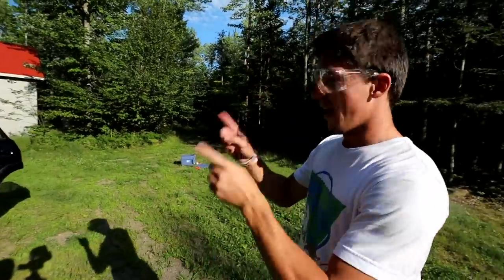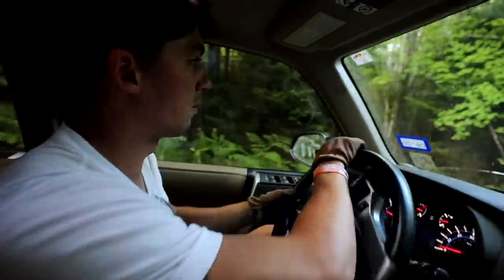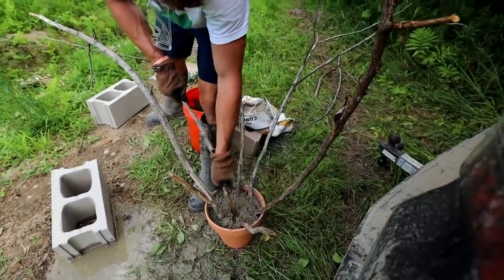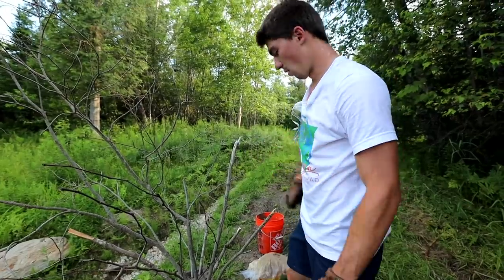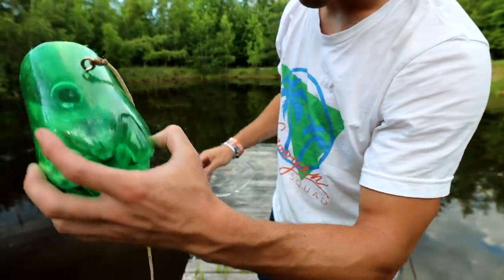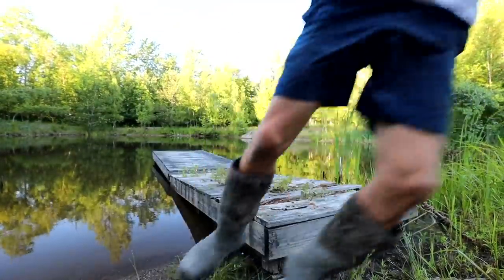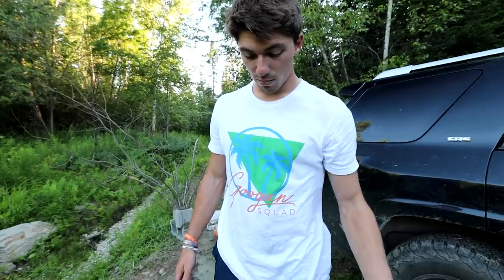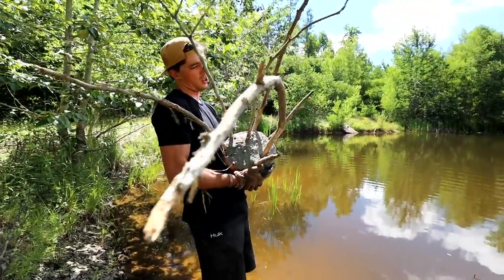BUILDING Fish HOMES for my BACKYARD POND! (Pond Restoration Part 3)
Filmed & Edited by Alex Blackwell (@xblackwell)

Editing software
Camera Case